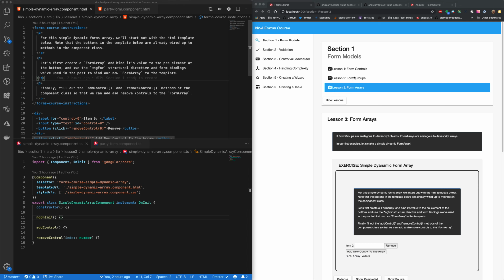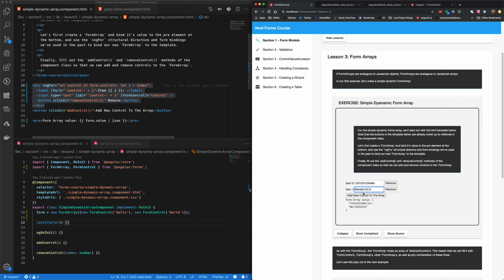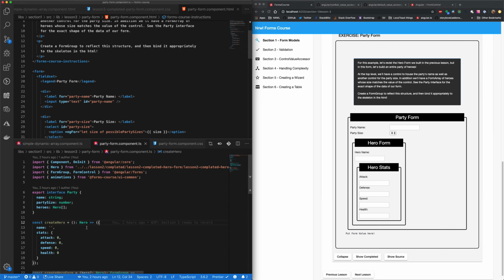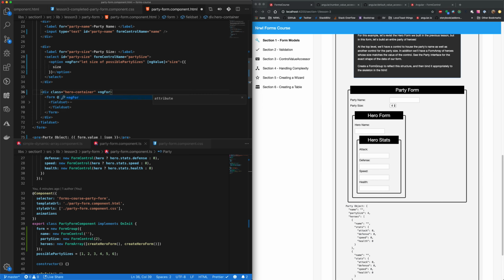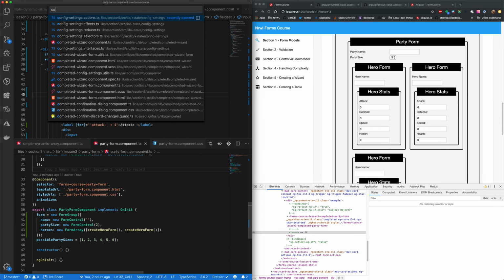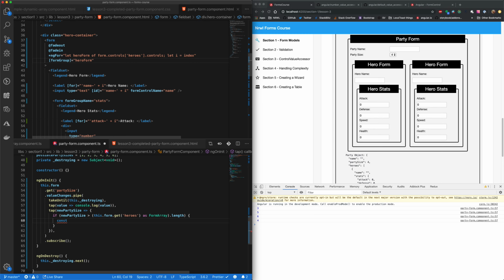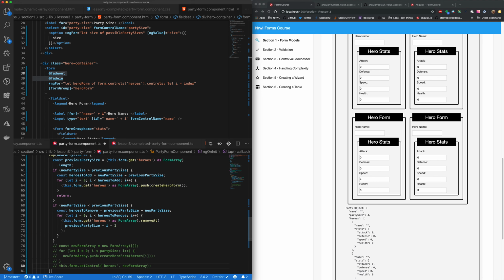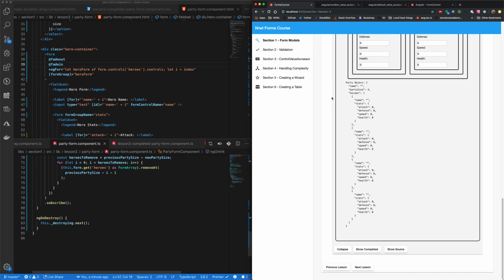Nrwl Reactive Forms Course: Lesson 1.3 - Form Arrays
This course will introduce you to the essential features of Angular Reactive Forms.

This lesson introduces you to FormArrays.

In this Lesson:
* Creating a Dynamic FormArray
* Nesting AbstractControls